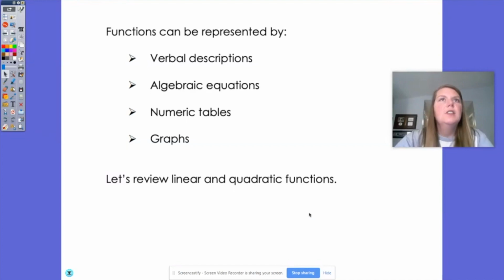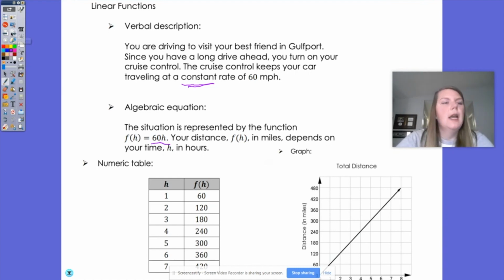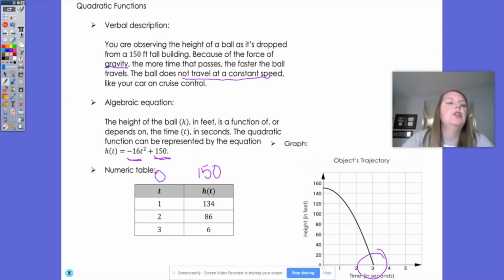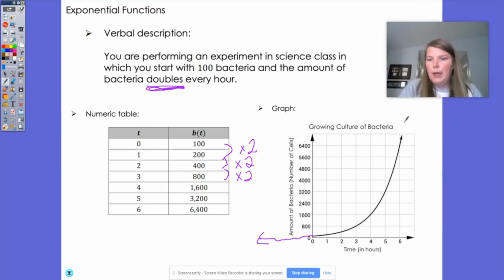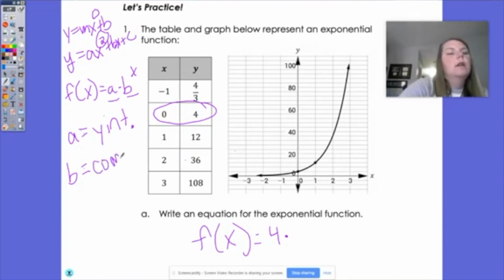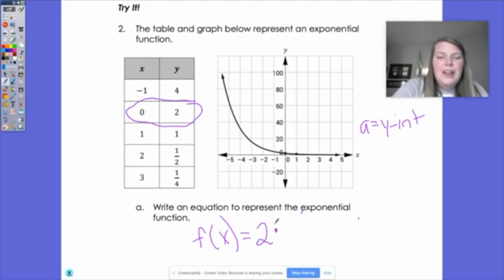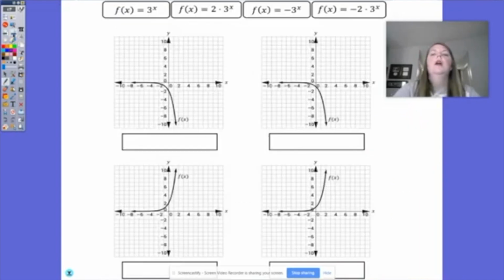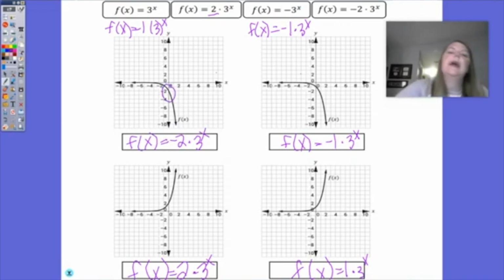Week 3 - Exponential Functions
Introducing Exponential Functions